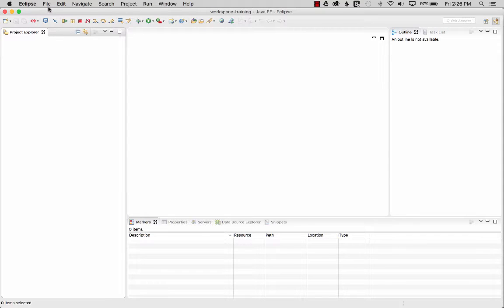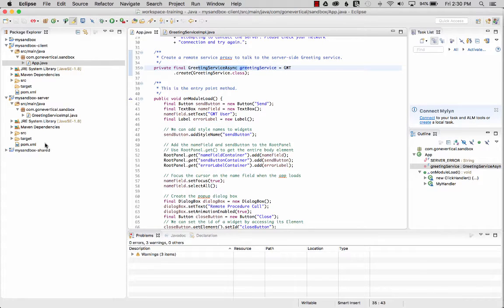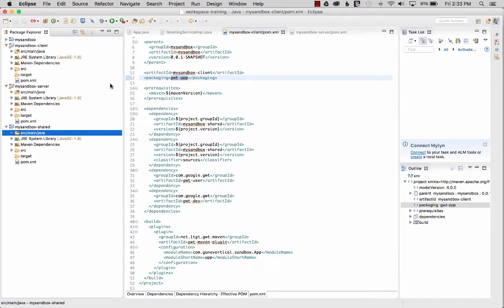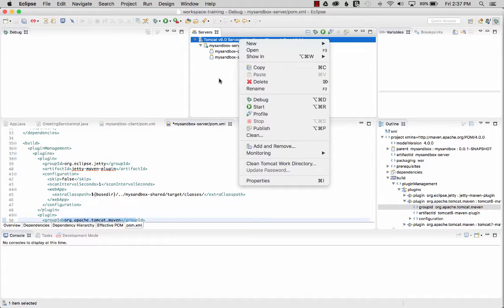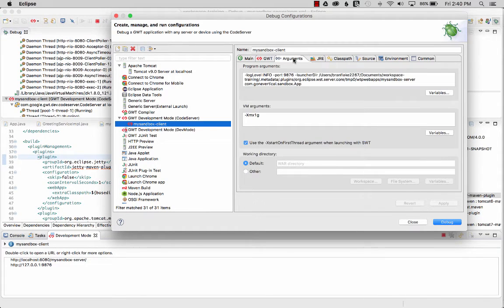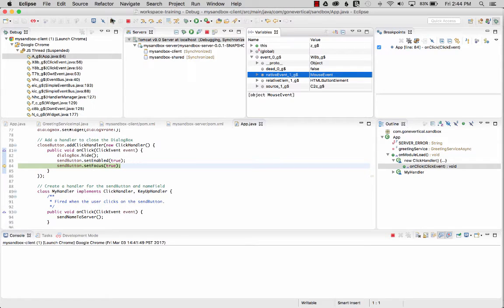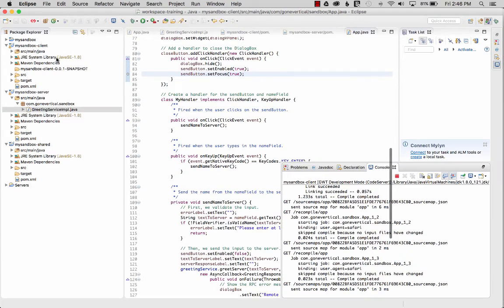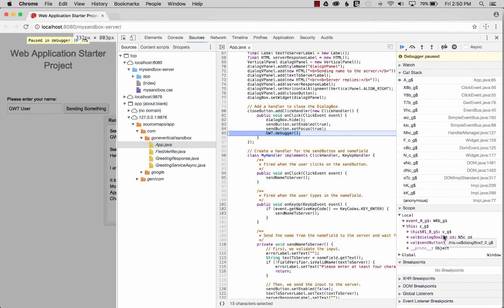GWT Client/Server Debugging with a Multi Module Maven Project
Debugging a GWT application with a multi module web app. This shows how GWT Development (CodeServer) or Super Development mode works.